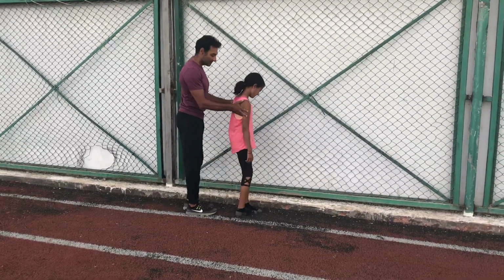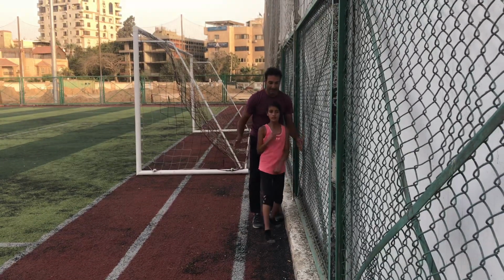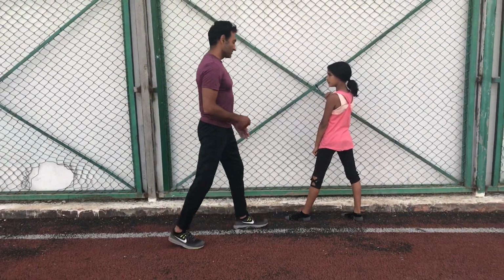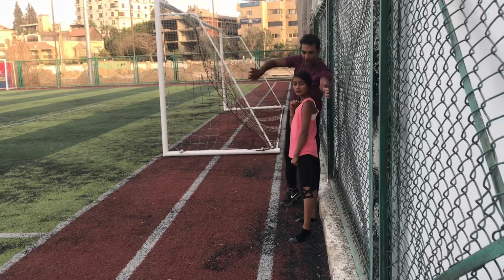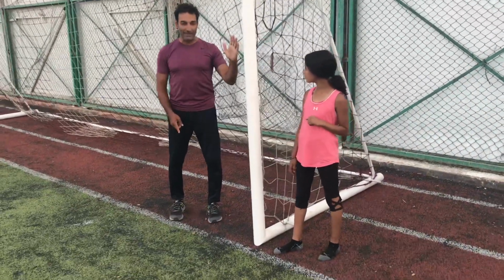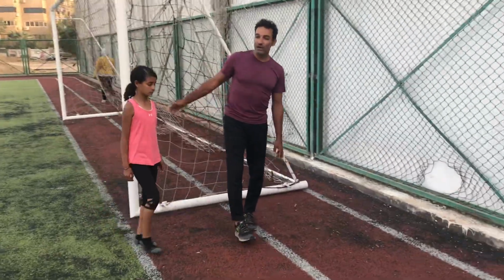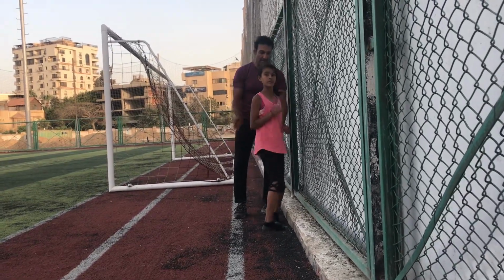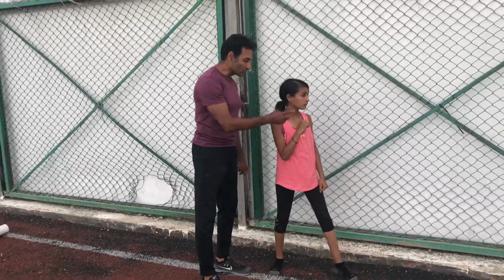ITC Home Workout: mechanics of Kicking